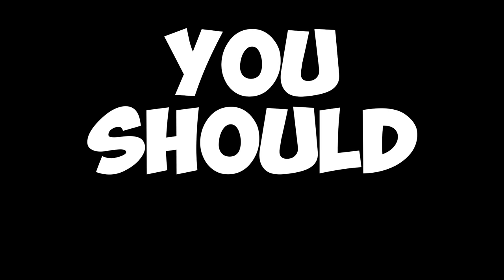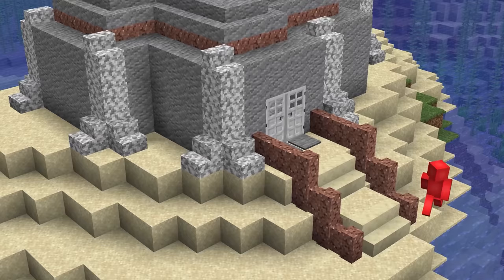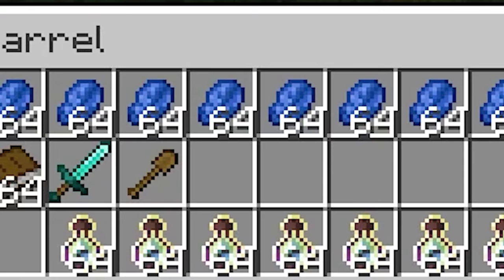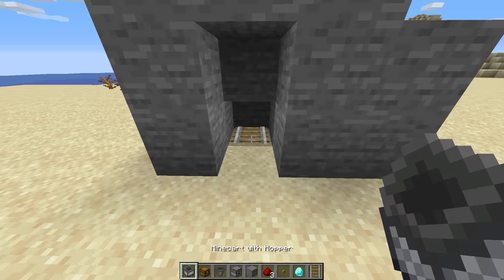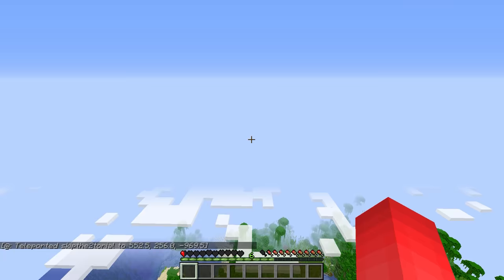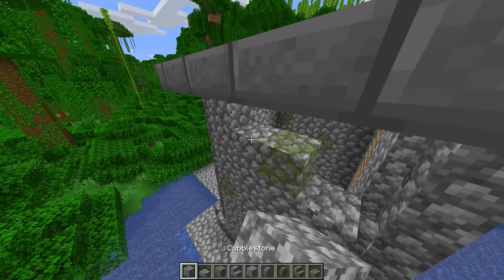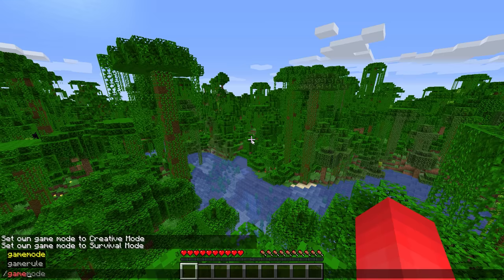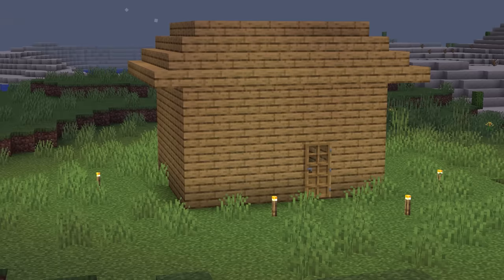19 Secret Minecraft Features You’ll Use Right Away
19 Secret Minecraft Features You’ll Use Right Away! Minecraft doesn't tell you much about what to do in the game, so sometimes the best features can pass you by. In that case, let's go over some of the best 'hidden' or untold features in Minecraft 1.16 that you'll start using right away. From the sneaky F3 debug commands to the fastest way to grow your crops and more, let's see what features exist in minecraft that you maybe didn't know about in this Skip the Tutorial minecraft list video!

Footage collected by Frankie Mundo
Research and map by Jonah Walters
Other Credits:
How to Properly Use an Anvil and Apply more than 30 Enchantments to an Item.